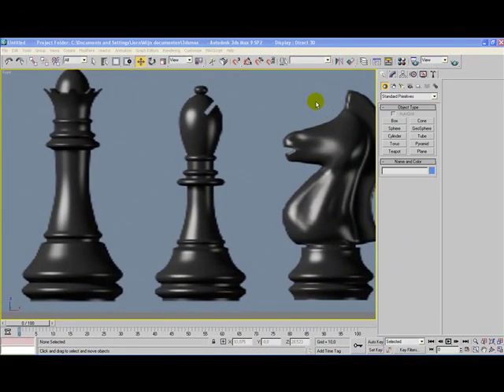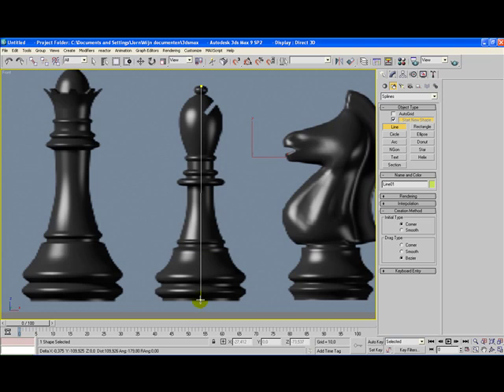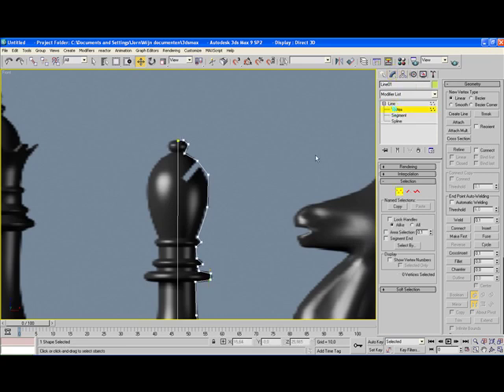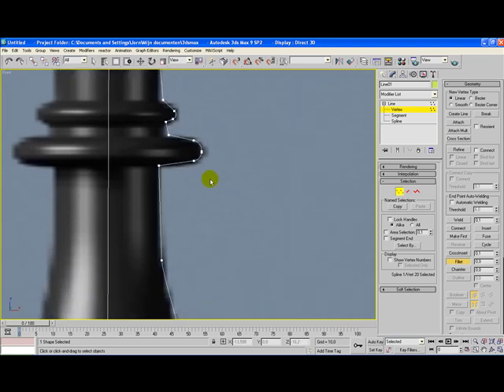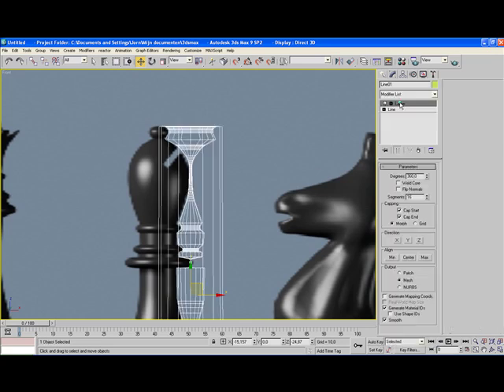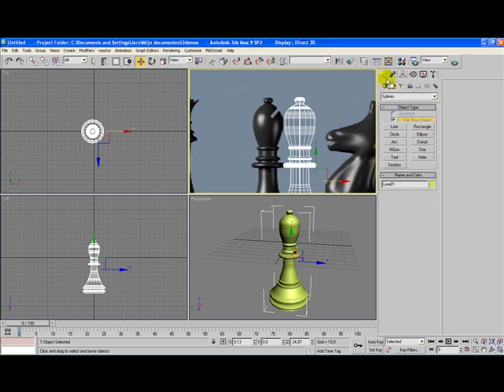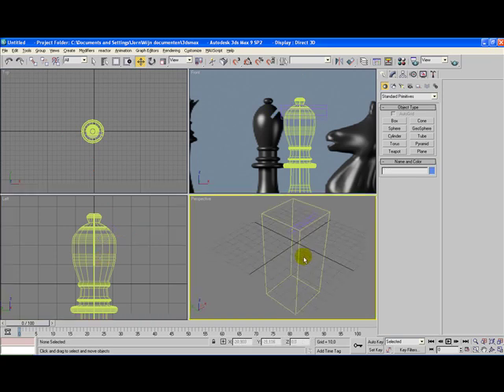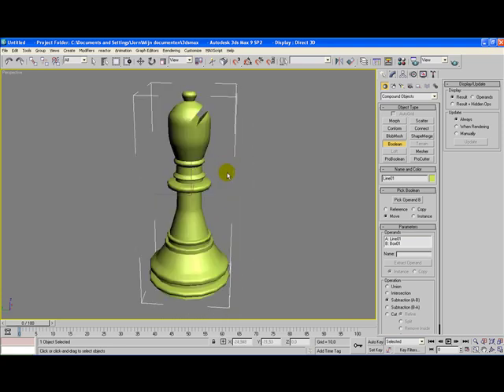3d max tutorial: Moddeling chess set - The bishop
This is a chess Bishop moddel tutorial for 3d studio max 9. With the help of the lathe modifier it's possible to make objects from a spline/line. for more tutorials. If you have any questions or request, just ask us!! If you have complaints, tell us about it in a normal way. Thanx. A free moddel of the Bishop can be downloaded from our website.